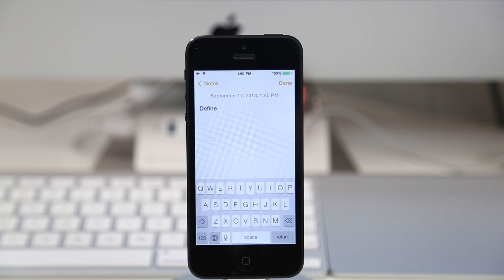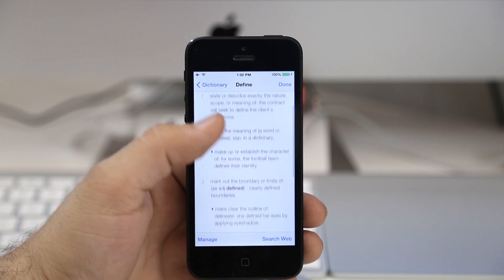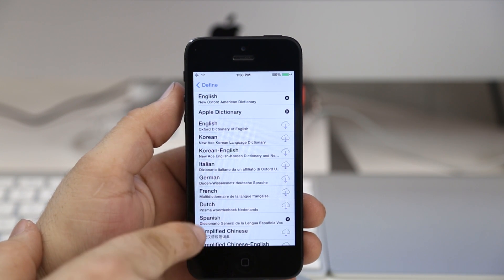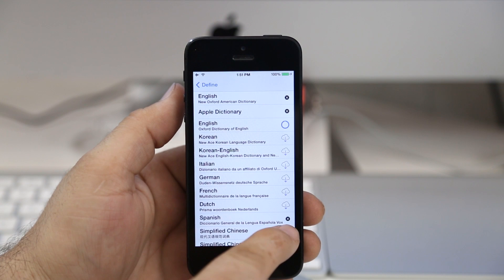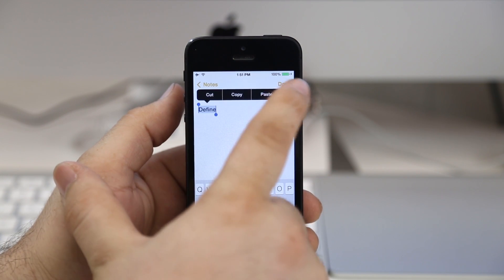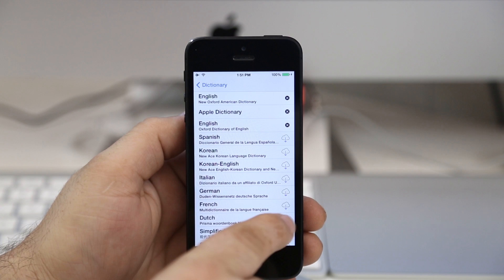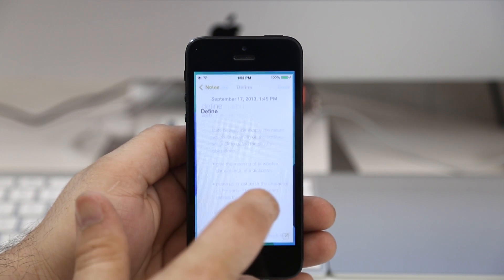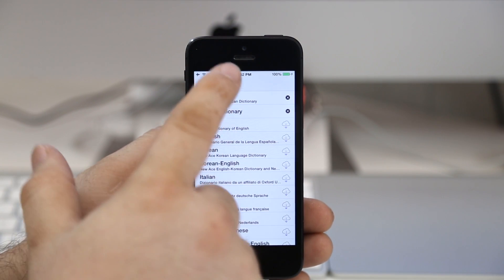iOS 7 New Features: How To Download Different Dictionary Languages